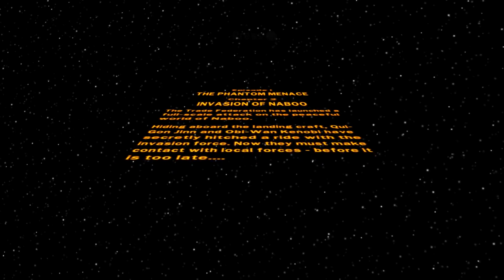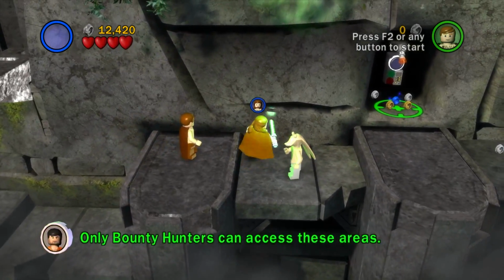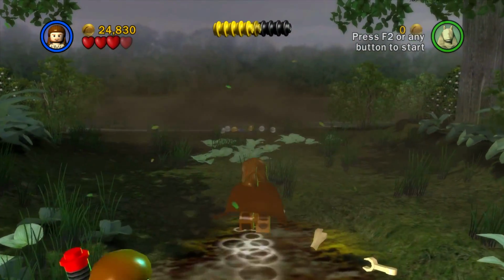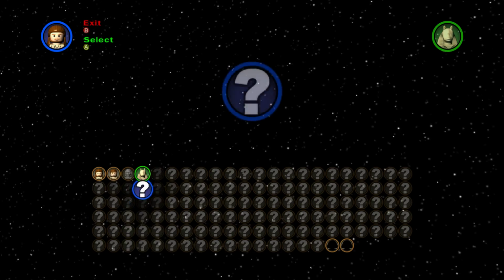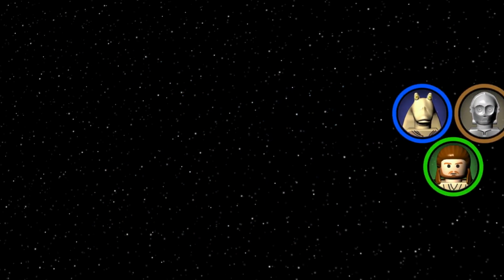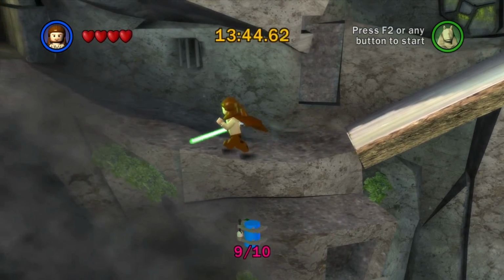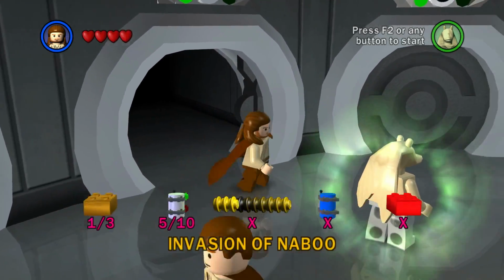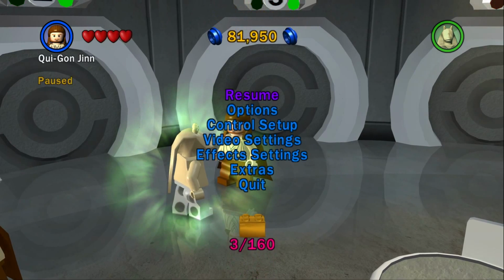LEGO Star Wars #2 (Ep 1 The Phantom Menace:Invasion of Naboo) (HD 1080p 60fps)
Experience the epic adventures of STAR WARS Episodes I – VI, through the fun and whimsical world of LEGO. Play as over 120 STAR WARS characters like Luke Skywalker, Darth Vader, and more! Will you succumb to the dark side of the Force or become a Jedi Knight? Find your destiny.